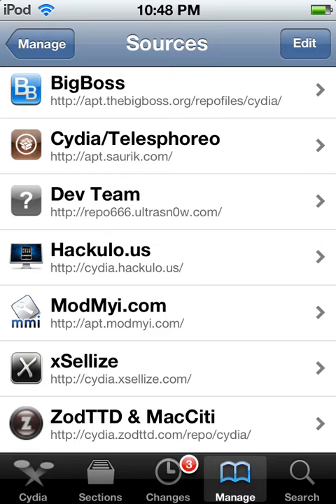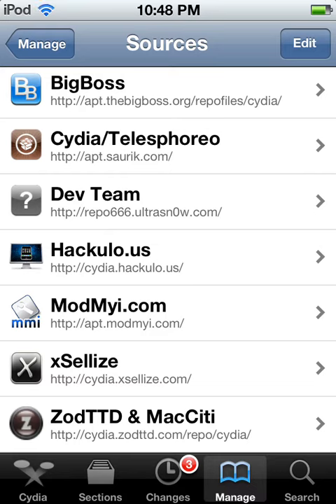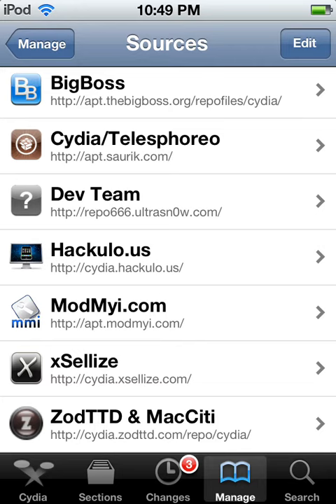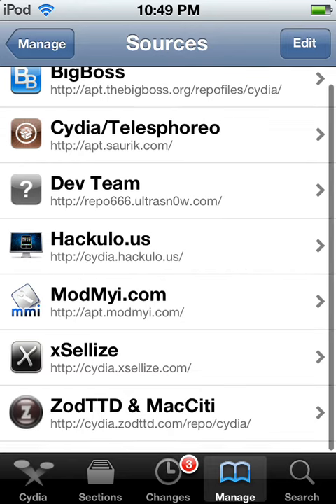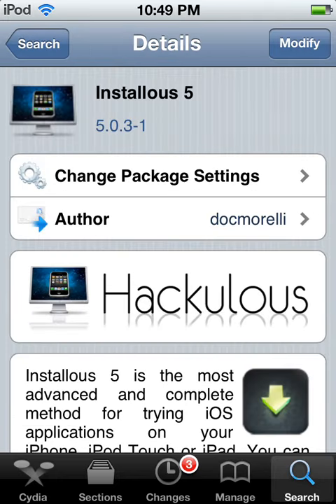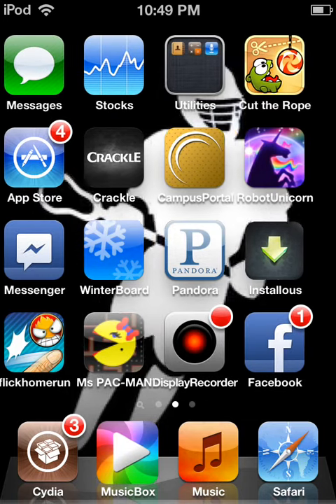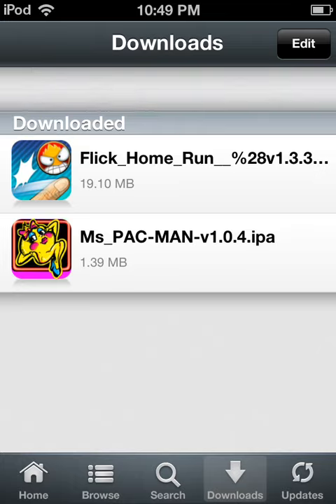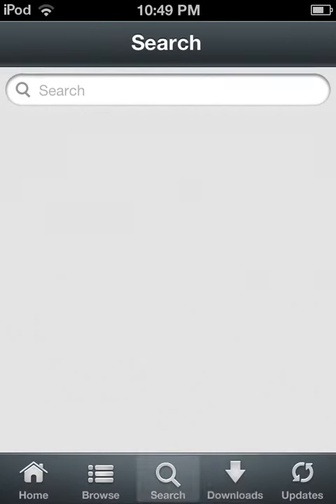How to get installus 5 on ipod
repo here = cydia.hackulo.us